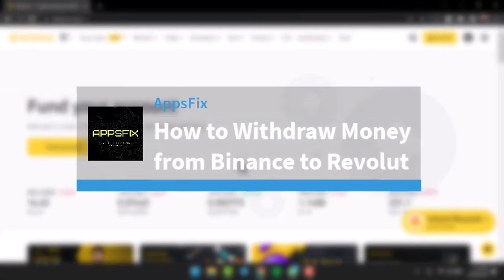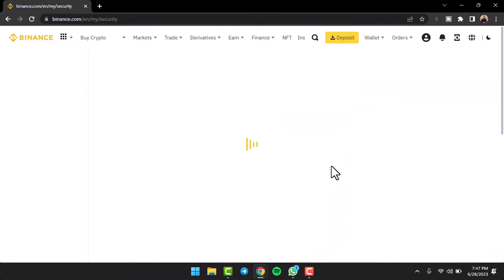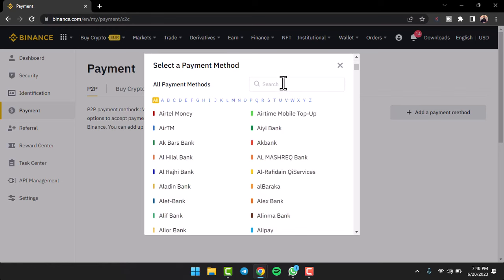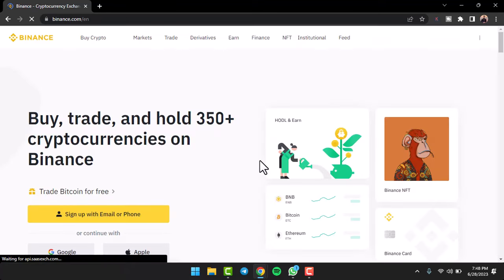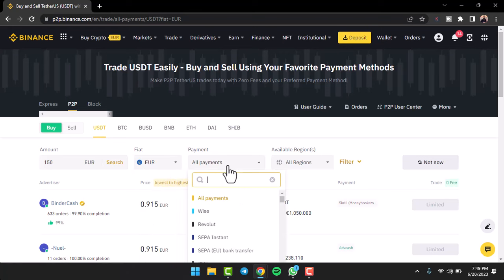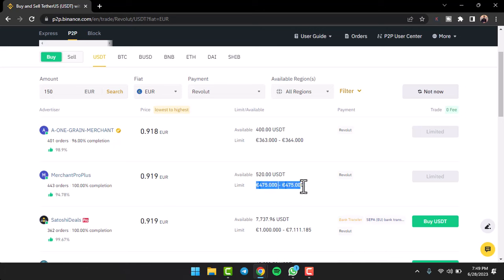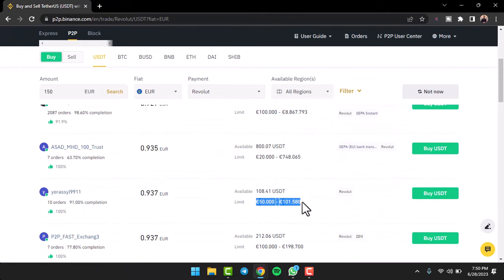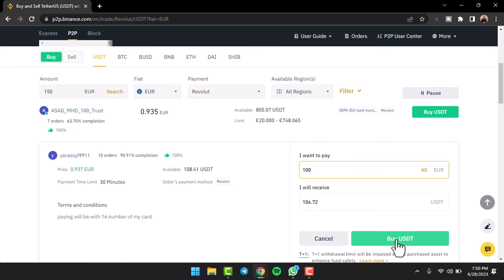How to Withdraw Money from Binance to Revolut | 2023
In this video, I will guide you on How to Withdraw Money from Binance to Revolut.